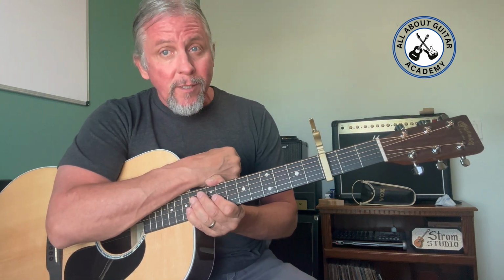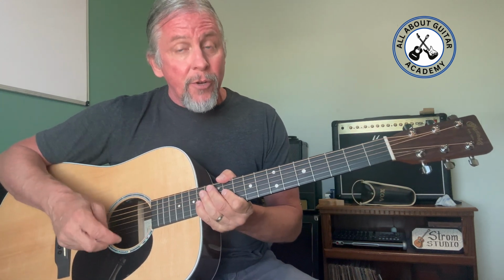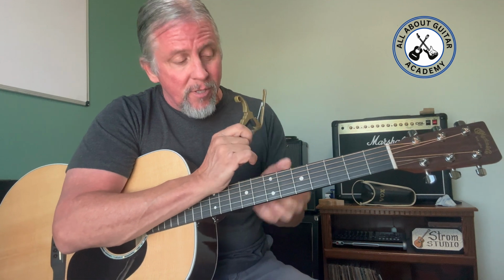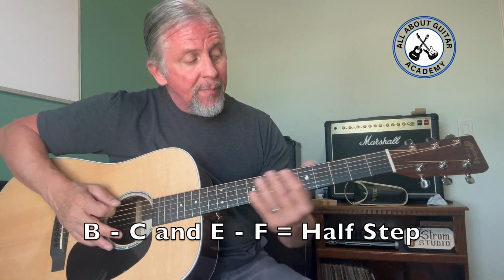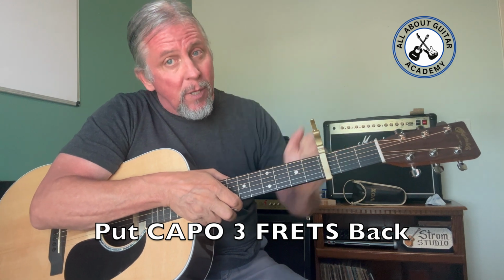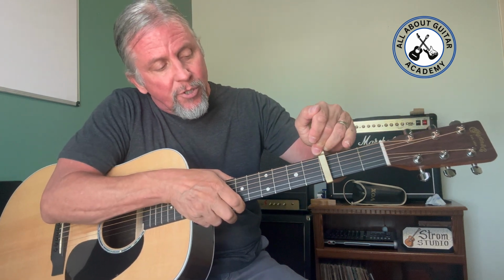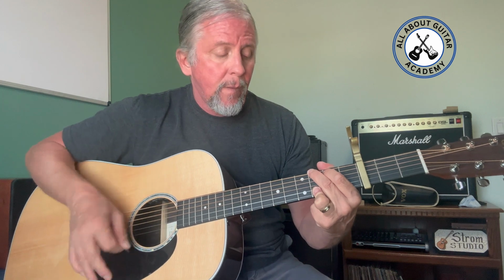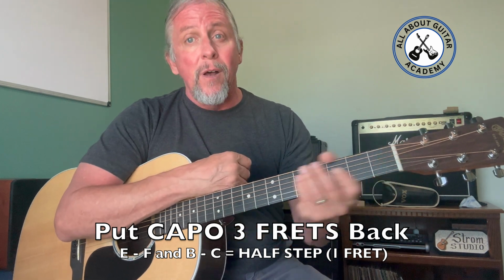Learn This Secret Hack For Guitar Capo In Any Key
Thanks for tuning in to All About Guitar Academy!

In this Beginner Guitar Video Lesson, Bob demonstrates a hack to help beginner guitarists learn to use a capo and play songs on guitar in any key, using familiar G - C - D - Em open chord patterns, anywhere on the fretboard of the guitar!

We hope that you enjoy this video and if so, please remember to like and SUBSCRIBE so that you never miss a guitar lesson, tip, or resource to assist you on your personal guitar journey!